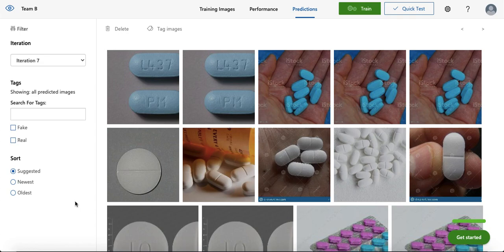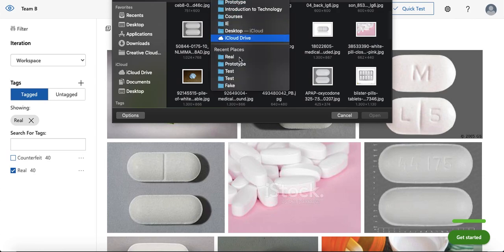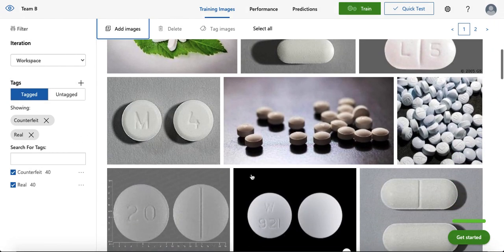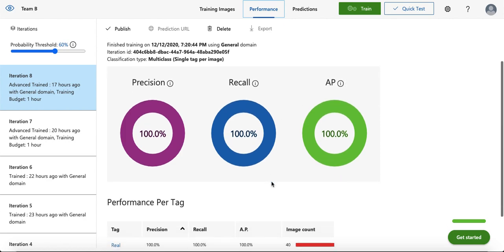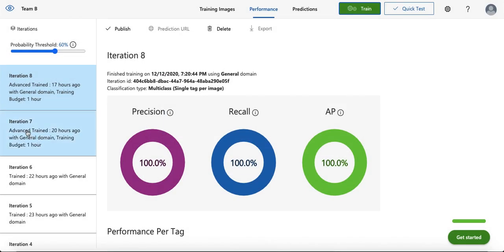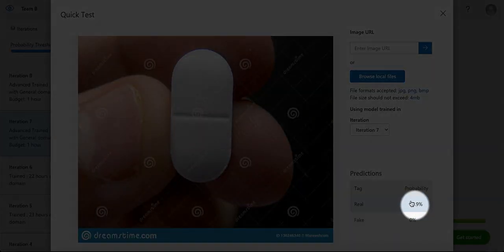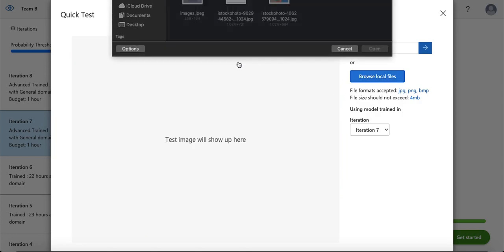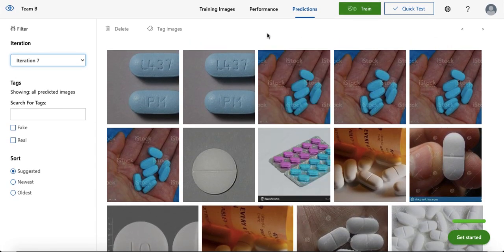Training Custom Vision for Counterfeit medicines - VisionLab Group B